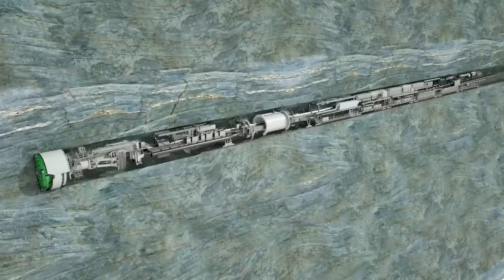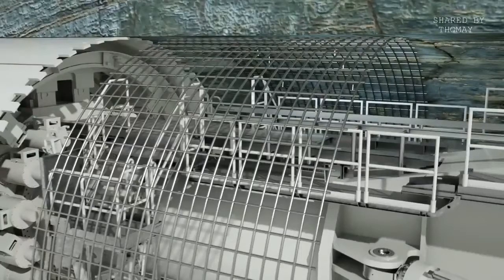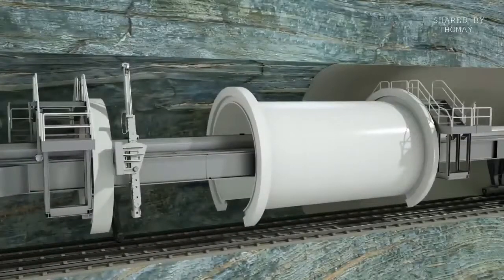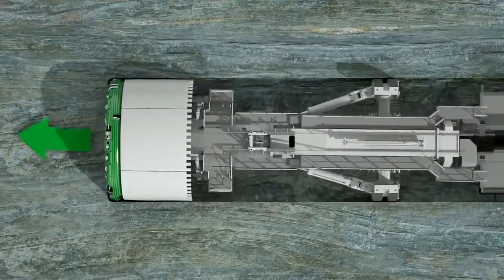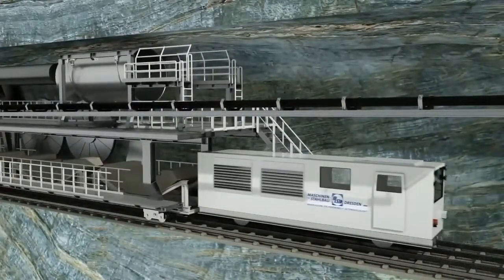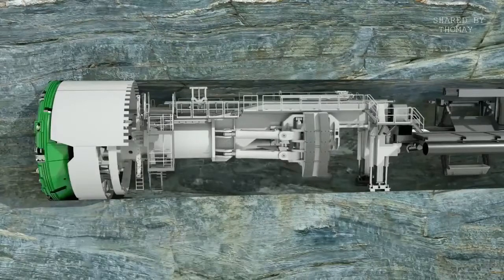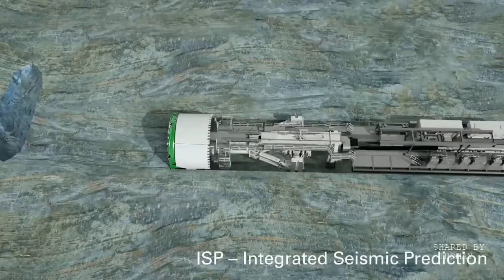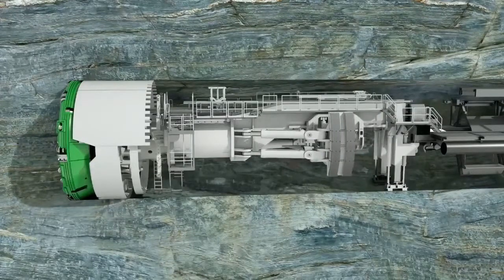The World's Largest Tunnel Boring Machine | Explore the structure and operation principles